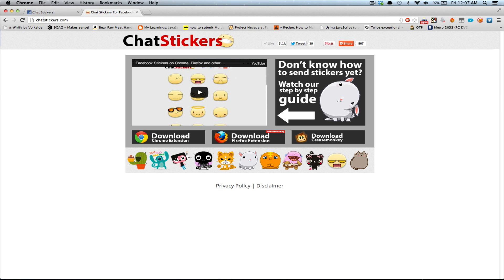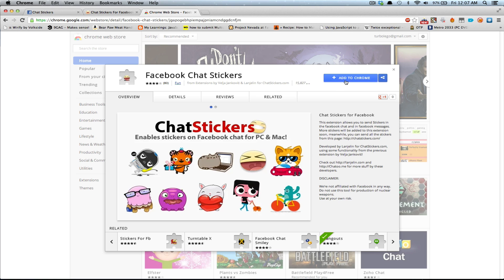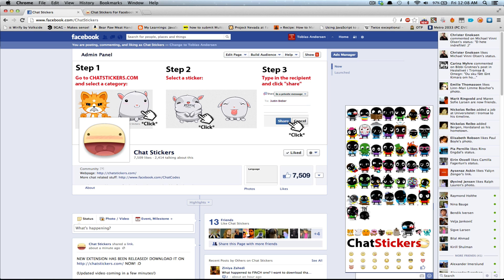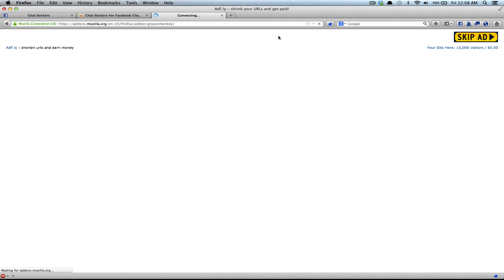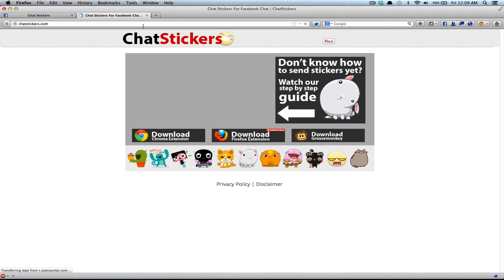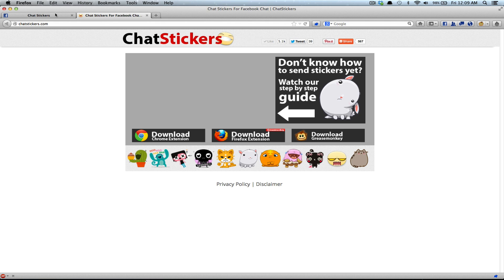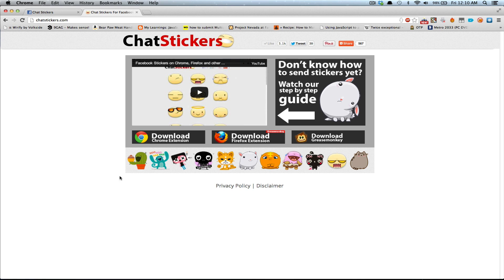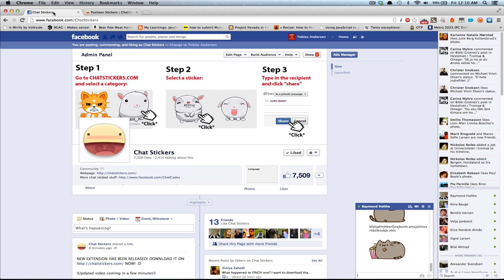Facebook Stickers on Chrome, Firefox and other browsers!